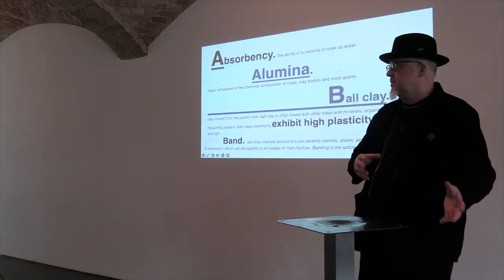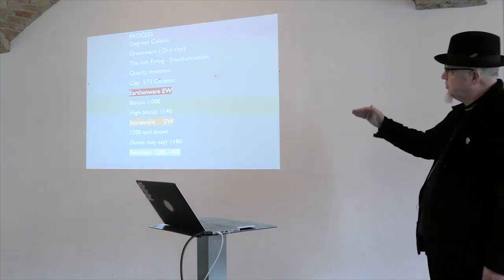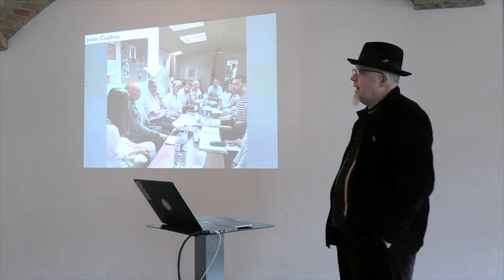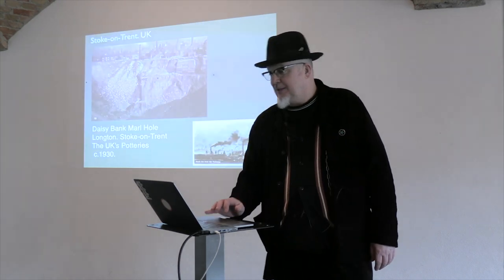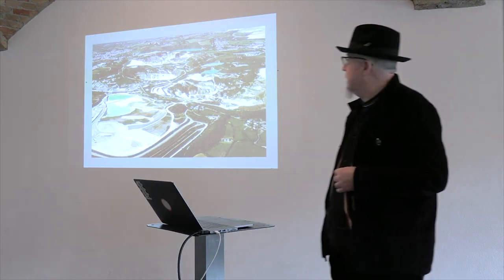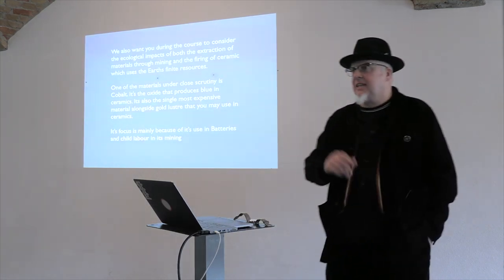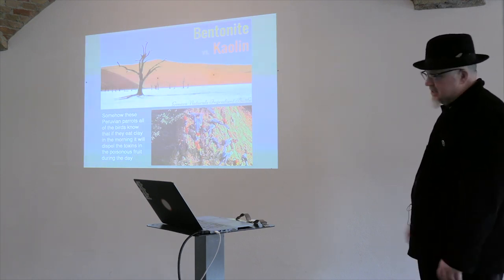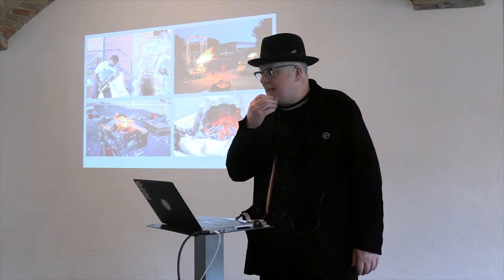What on Earth is Clay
Lecture by Duncan Hooson, UAL, Central Saint Martins, Ceramic Design